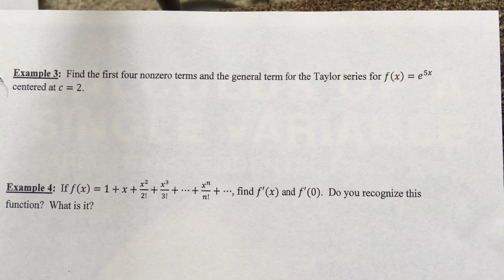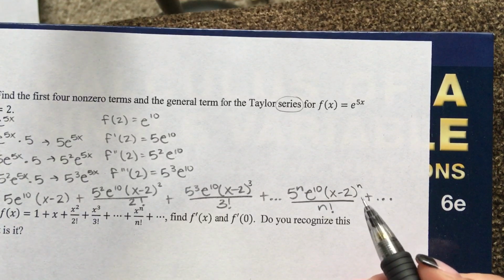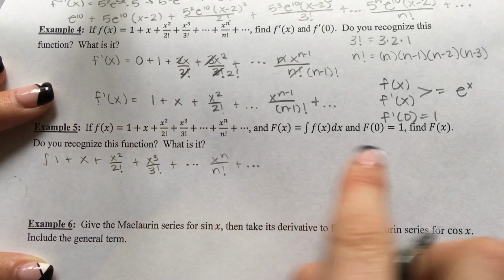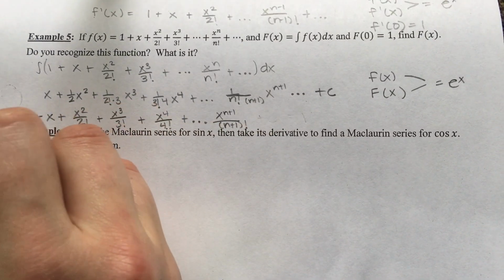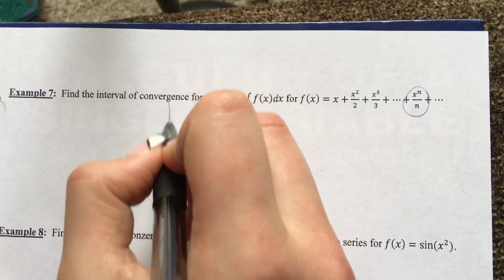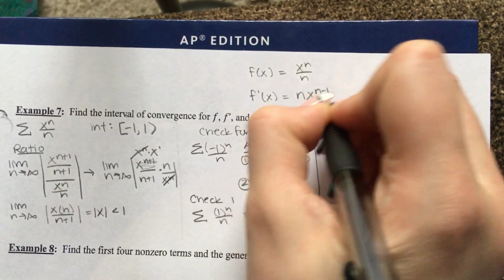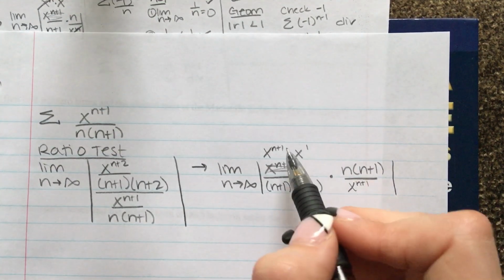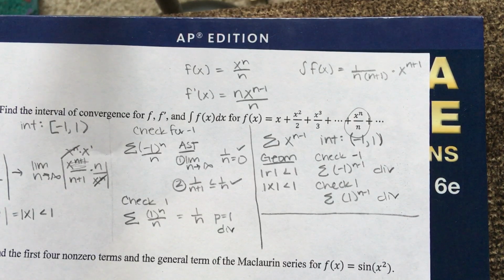Power Series Part 3